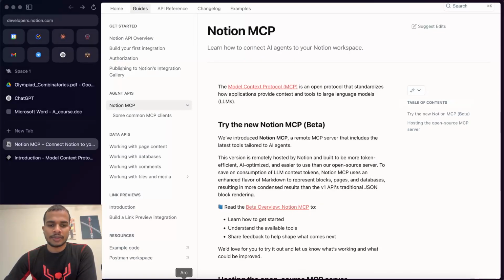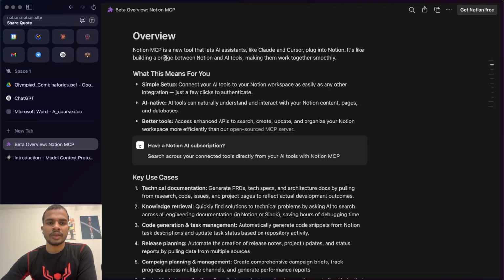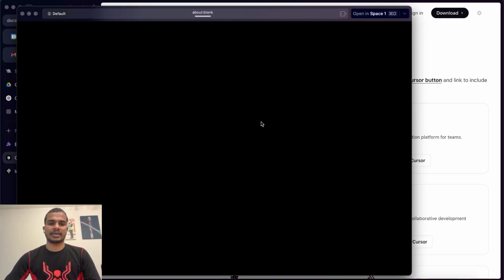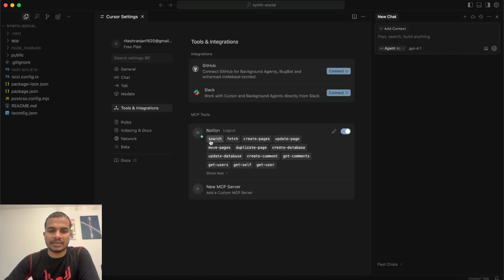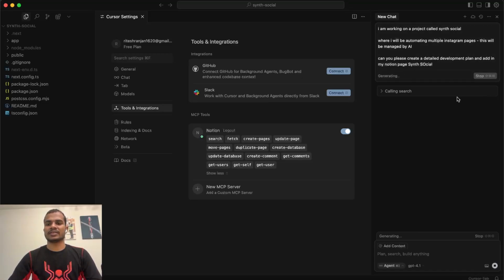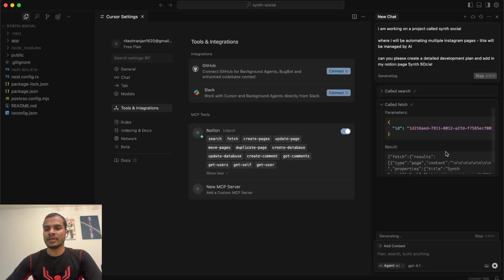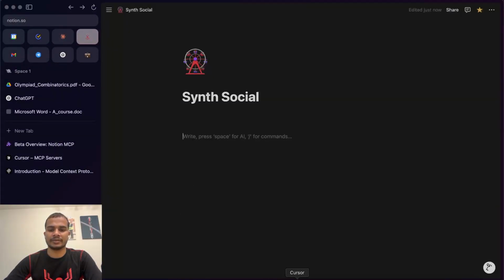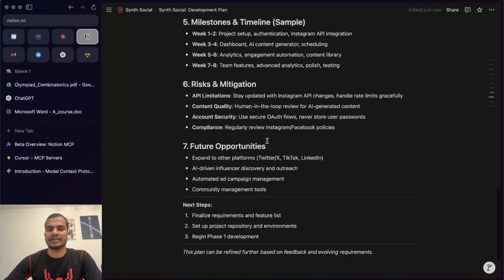Notion MCP server setup with Cursor client - Very quick setup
Quick setup guide for connecting Notion to Cursor using MCP (Model Context Protocol). Learn how to integrate your Notion workspace with Cursor AI for seamless database management and page creation